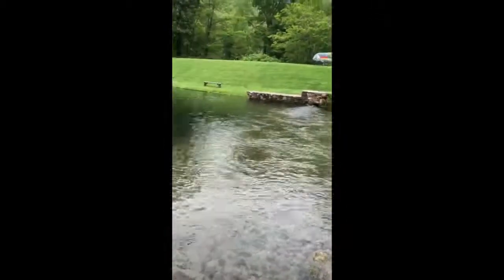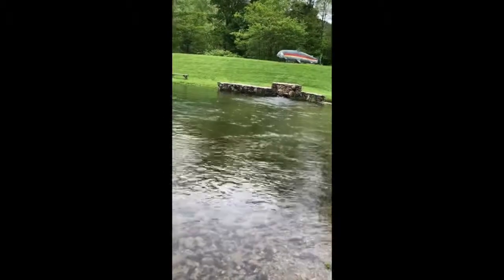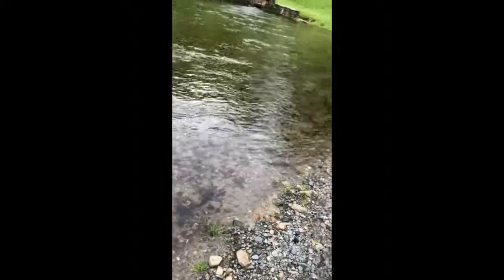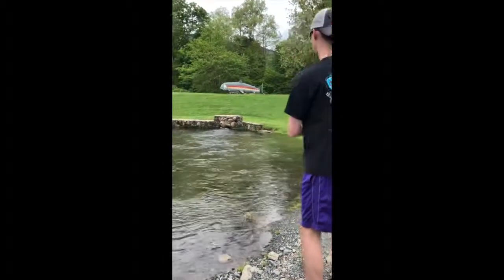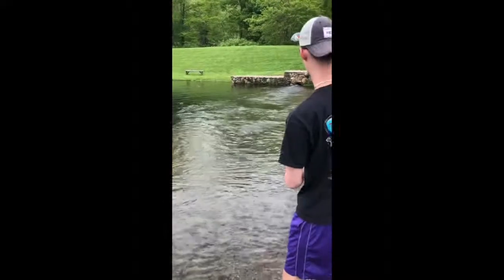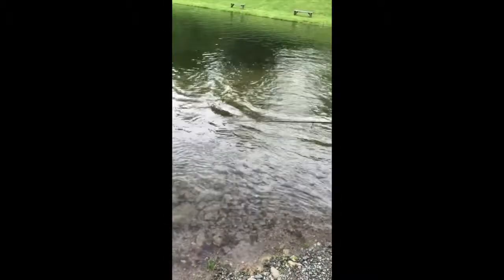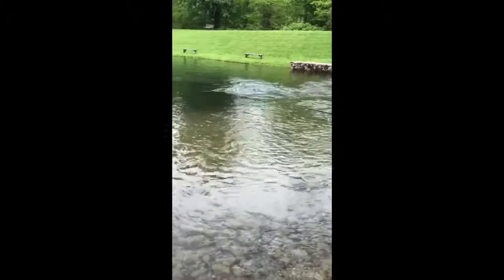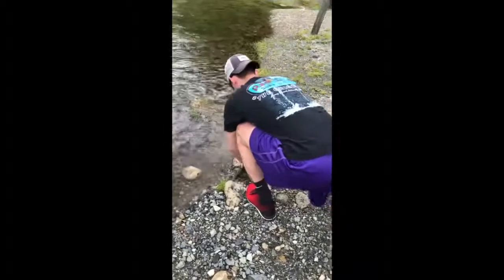NC Trout Fishing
Went to a stocked trout pond in the mountains of North Carolina off of HWY 105 in Banner Elk.

Go and check out Grandfather Trout Farm off of Hwy 105 in Banner Elk/Grandfather Mountain, NC

I will leave a link to their Facebook page as well as their address if any of you all would like the details.

Great people, a good time, and if you wanna do something different, I would for sure go check them out!

Address - 10767 NC Highway 105 S (247.20 mi)
Banner Elk, North Carolina 28604